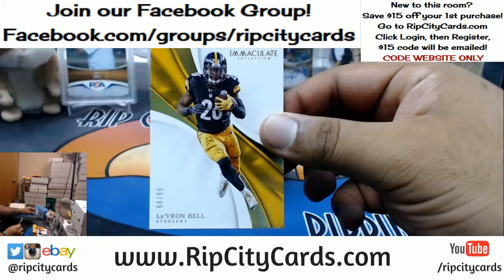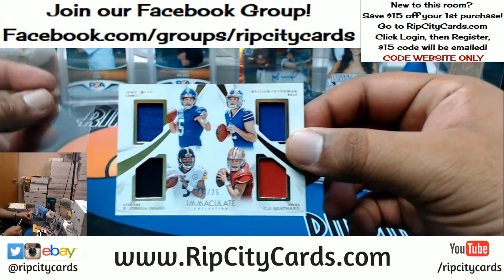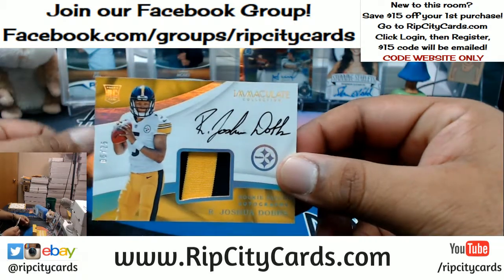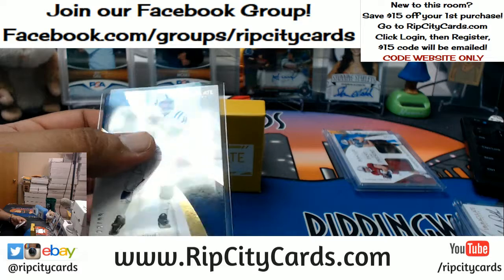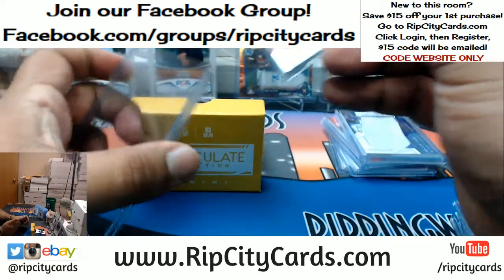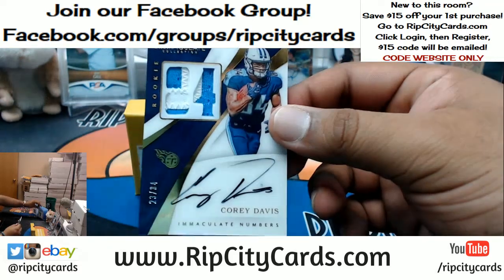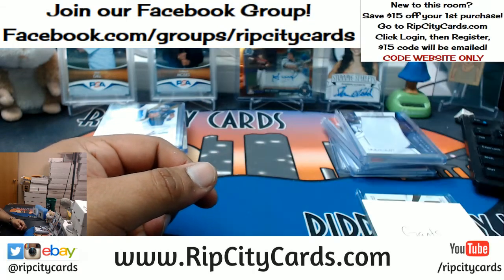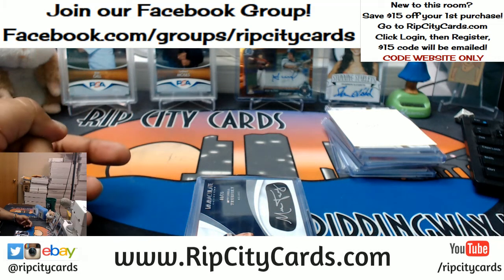2017 Immaculate Football 2 Box Break #3 eBay